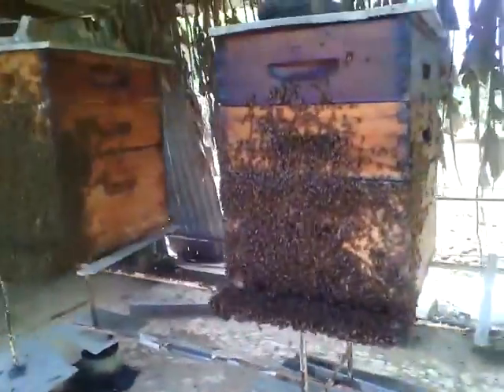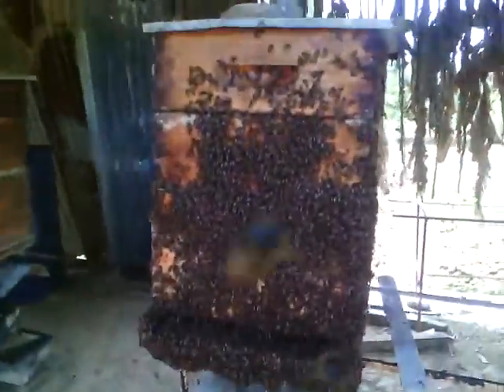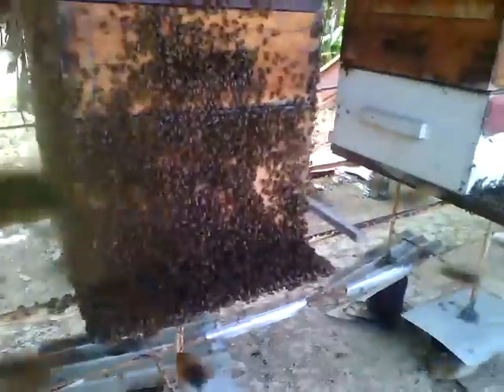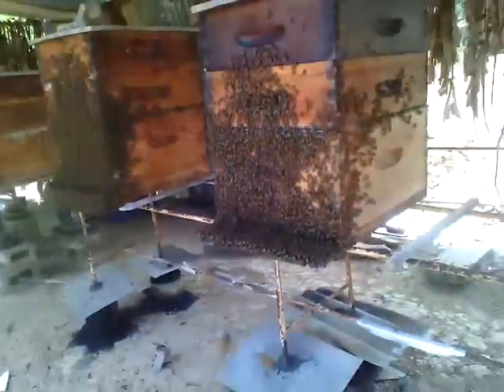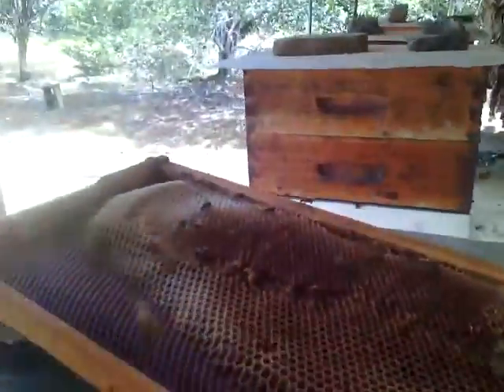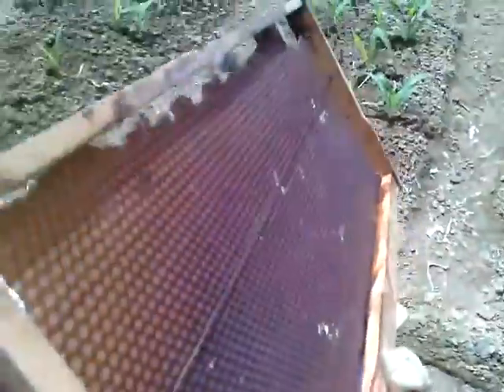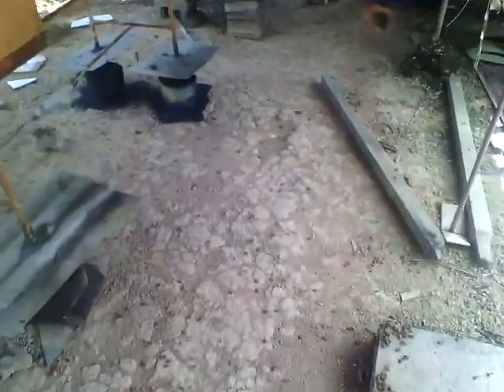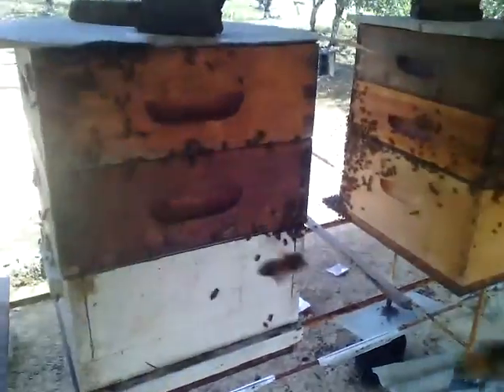After working on the hive